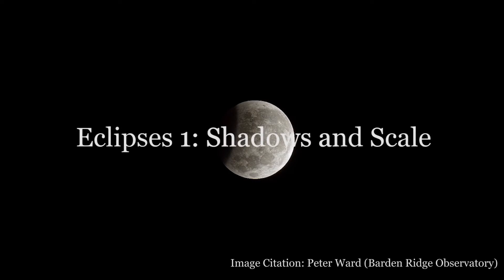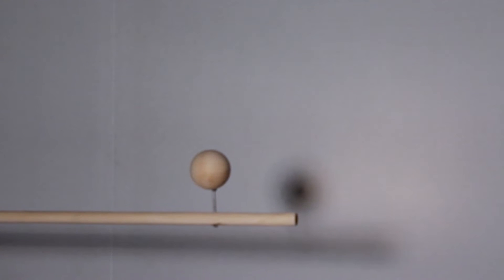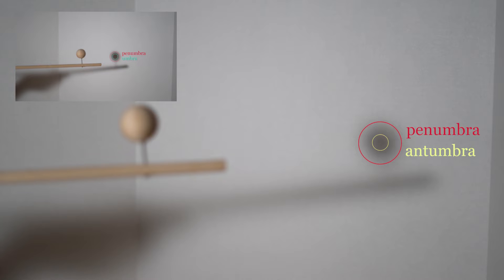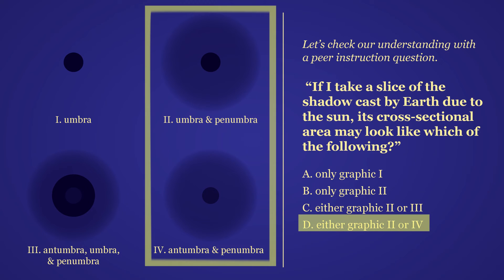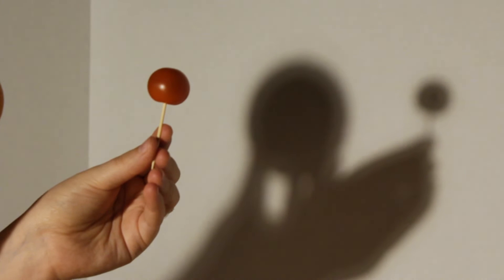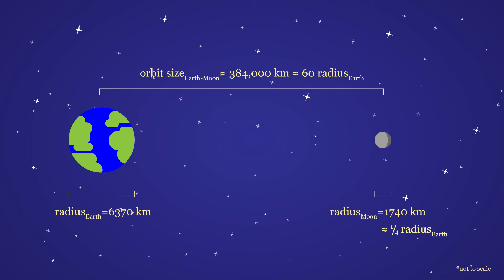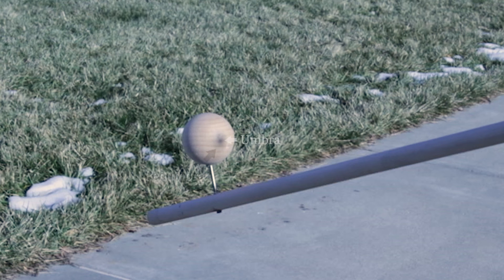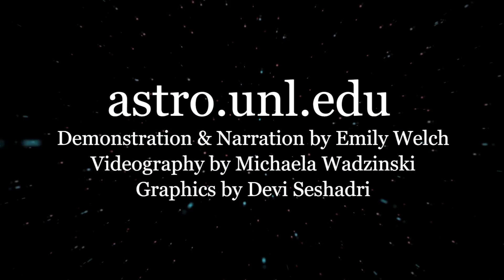Eclipses 1: Shadows & Scale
This video will explore the umbra, penumbra, and antumbra created by extended light sources making use of a scaled model of the Earth-moon system known as an eclipse stick.